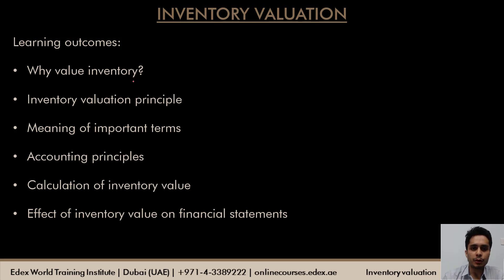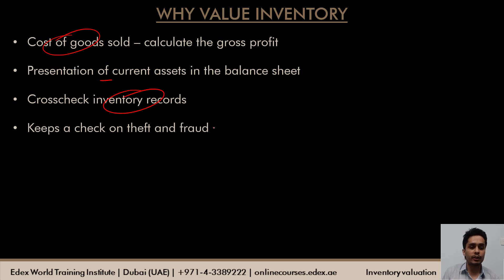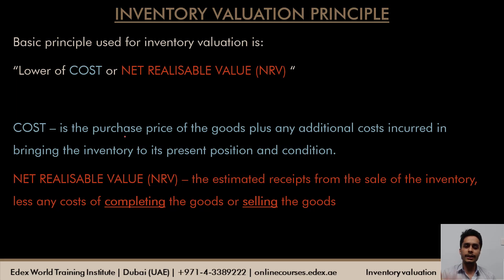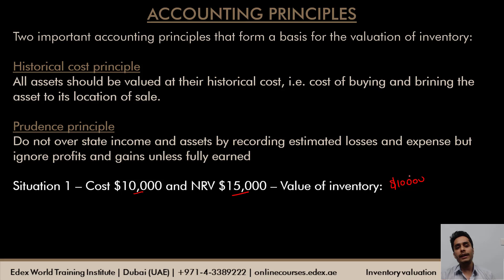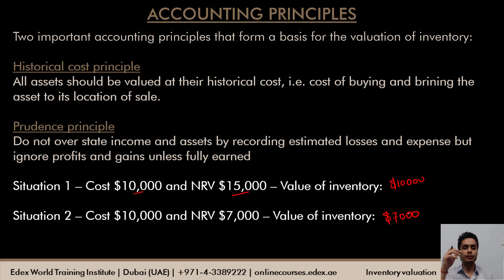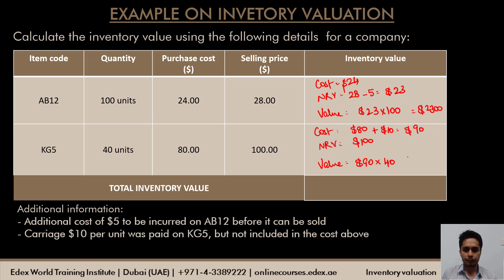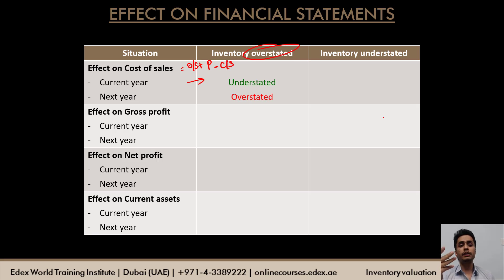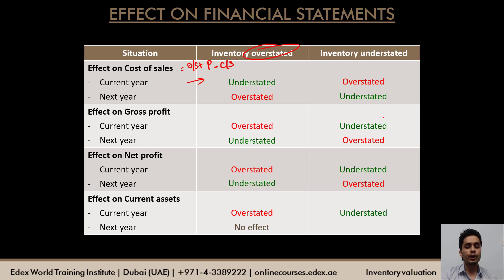Accounting for IGCSE - Video 29 - Inventory Valuation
The entire syllabus for IGCSE will be covered through this video series and students can revise using these videos for the forthcoming examination.

Access our free lectures on Youtube-